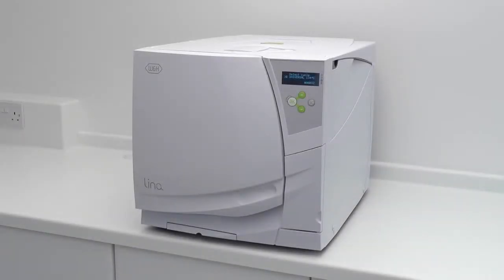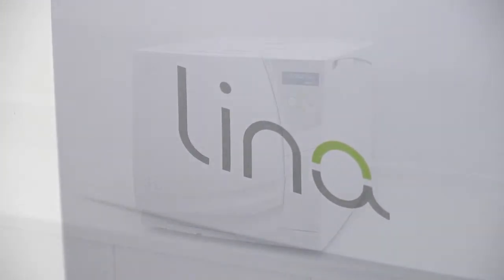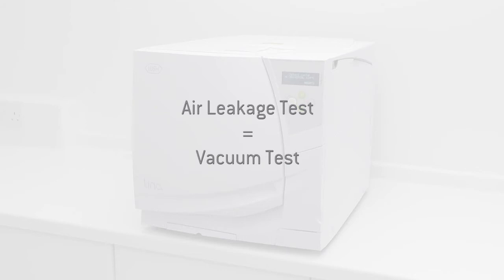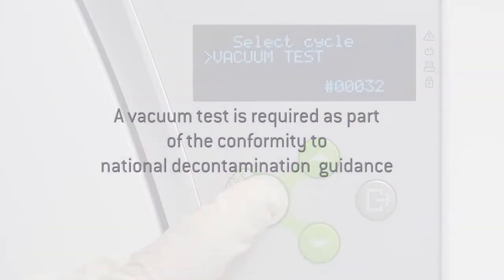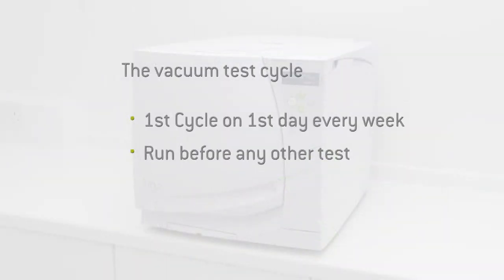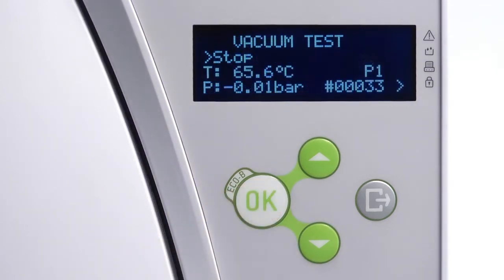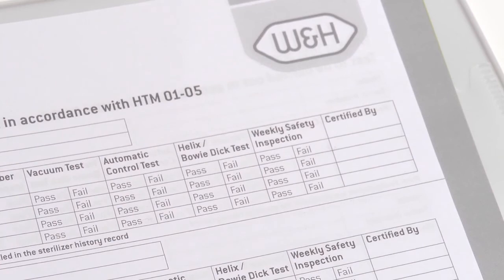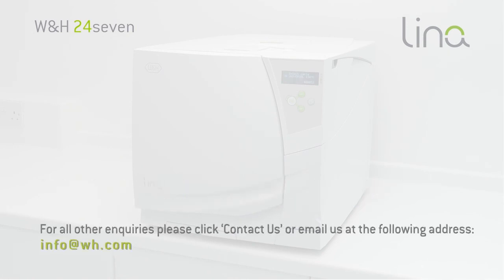W&H Lina autoclave - weekly vacuum test (English)